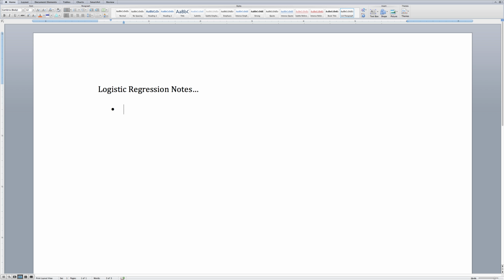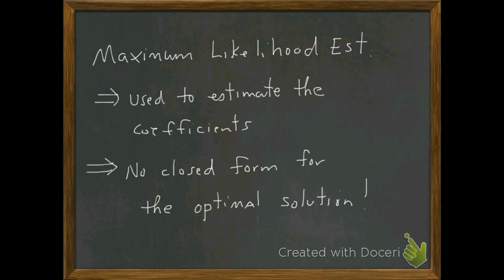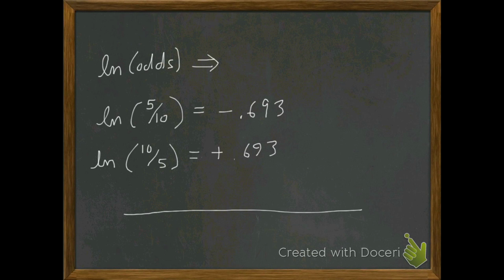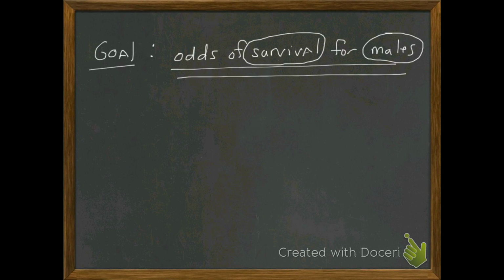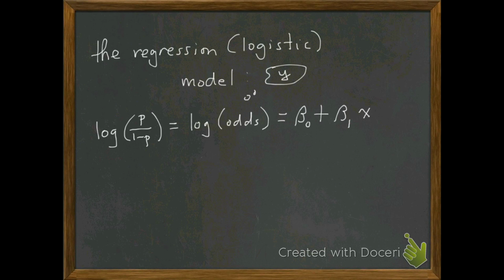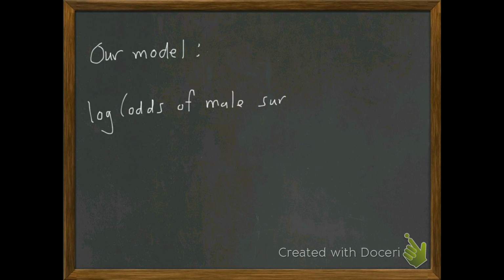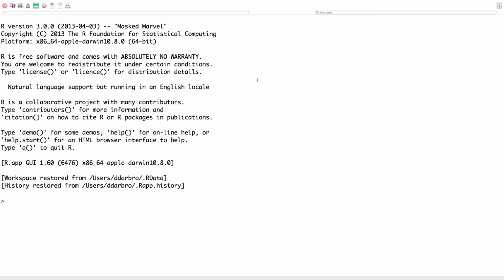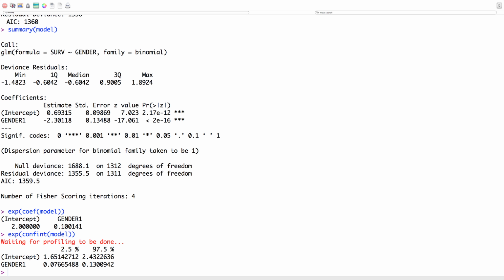Intro to Logistic Reg